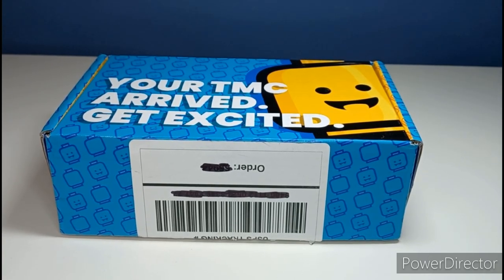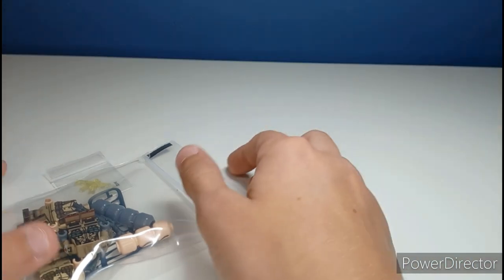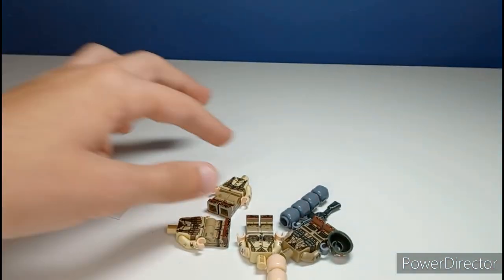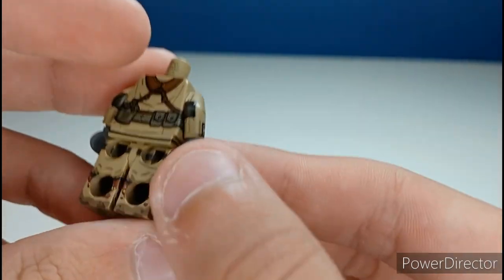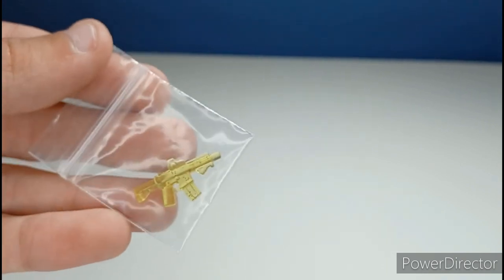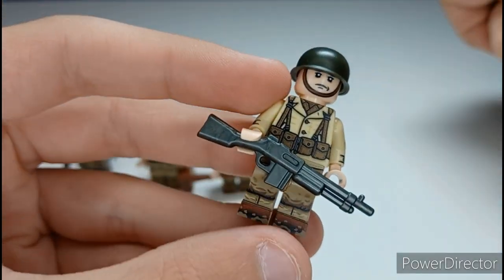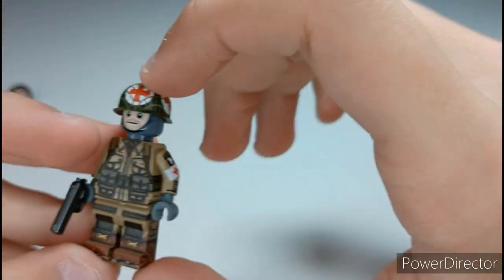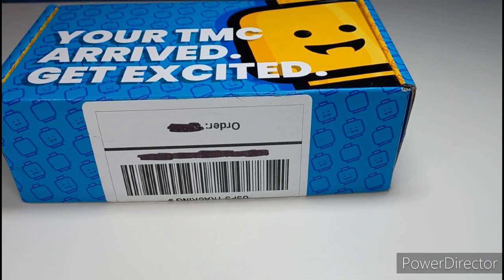The minifig co american m1941s and Airborne figs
This is my haul where I unbox custom ww2 minifigs from the minifig co.